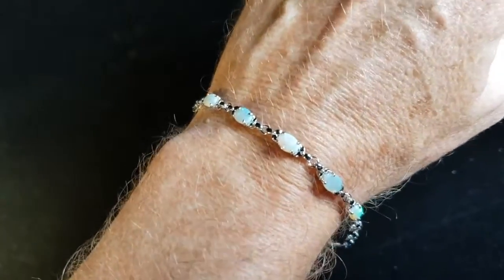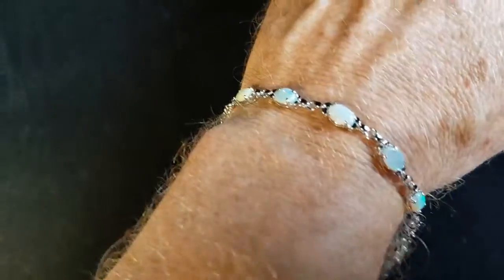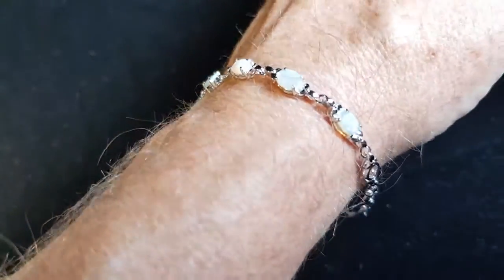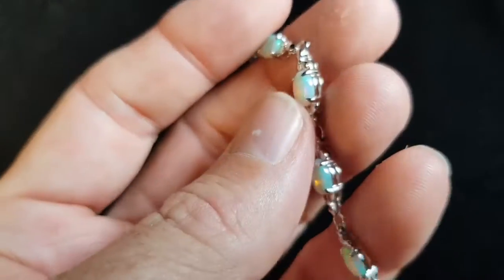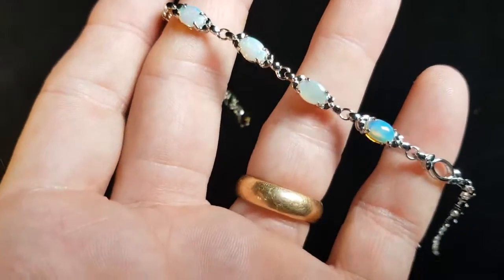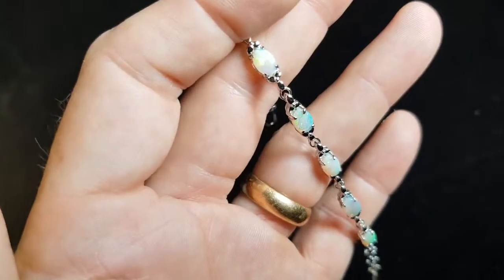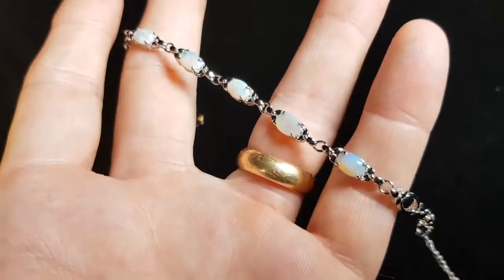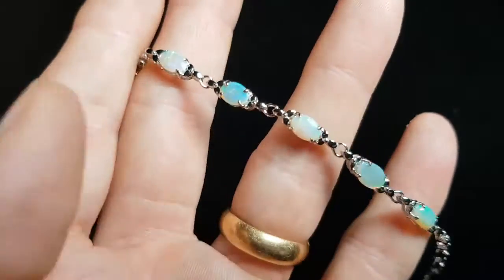Bracelet Jewelry *Natural Opal*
Natural Opal Stone (Bracelet Jewellery) it has real opal stone, good thickness, strong claws to protect the stone. it is well secured piece of opal jewellery set in sterling silver.